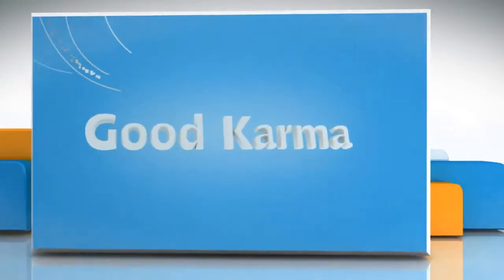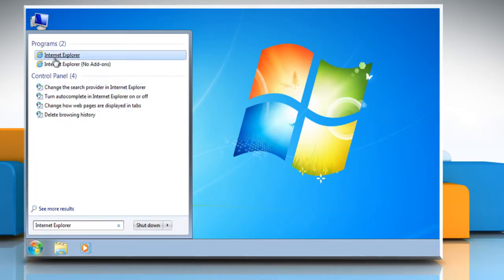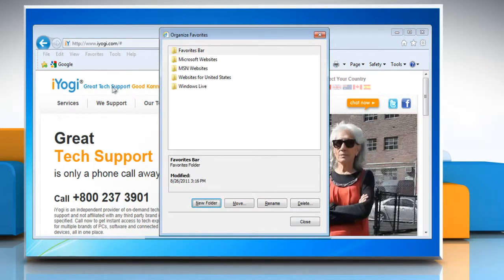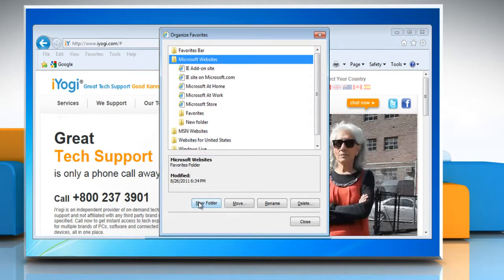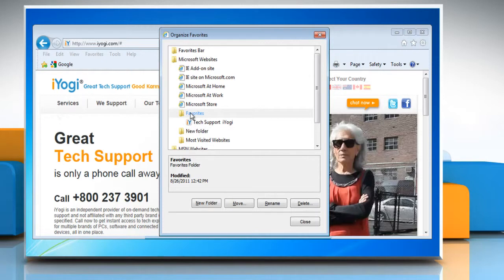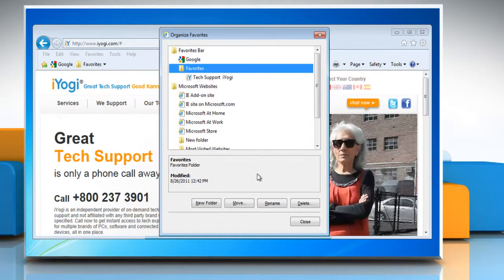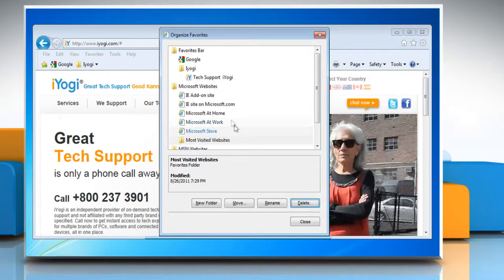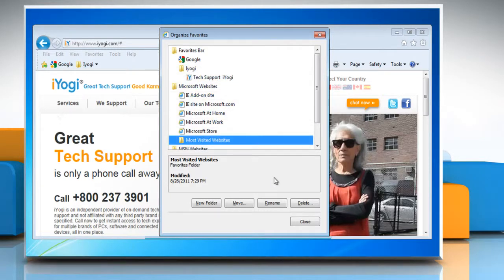Internet Explorer® 9: How to organize favorites on Windows® 7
Are you searching for the steps to organize favorites in Internet Explorer® 9 on a Windows® 7-based PC? Just call iYogi at 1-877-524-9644 and our tech support team can provide you with simple steps for the same.